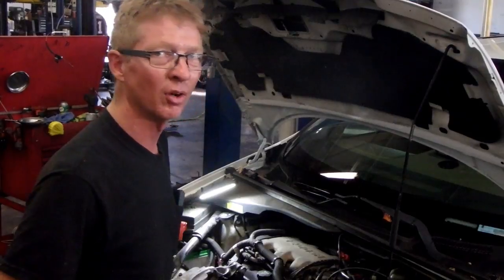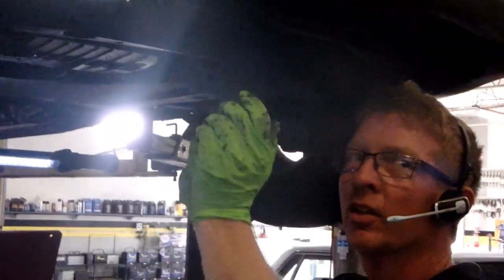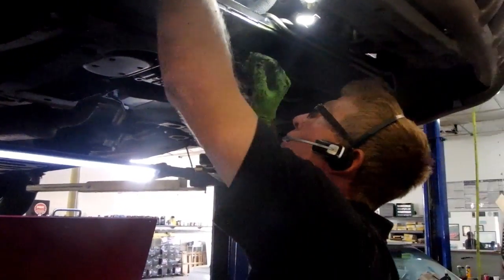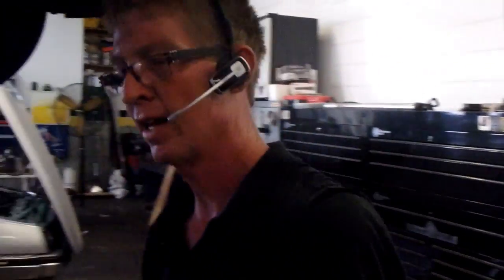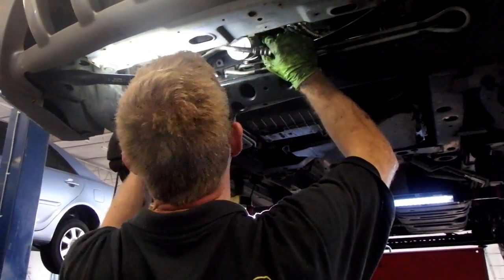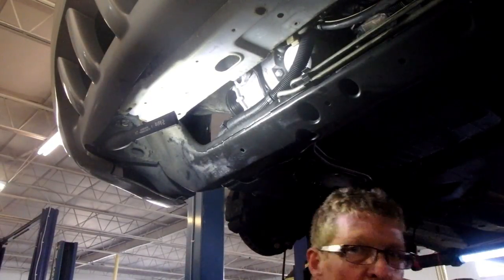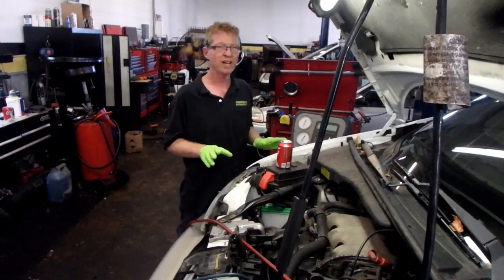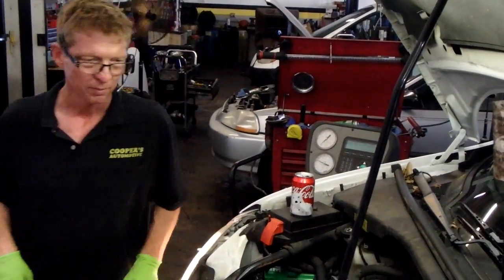2002 Pontiac Montana How To Replace An AC Compressor and Oil Pressure Switch